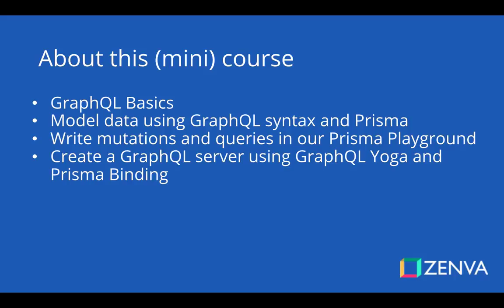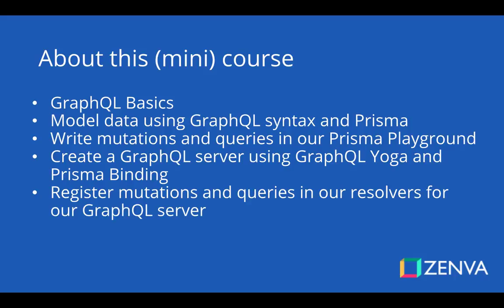What is GraphQL?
Discover GraphQL, the query language for APIs that lets the client specify the exact data it needs, enables it to aggregate data from multiple sources, and descibes the data using a type system.